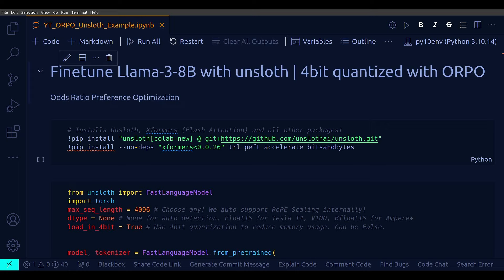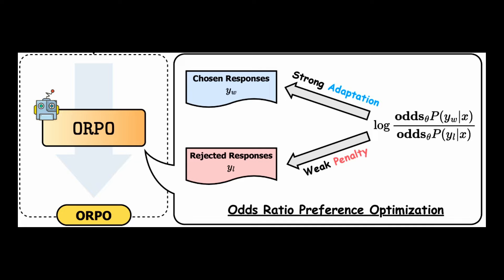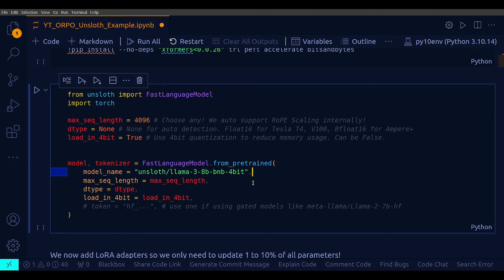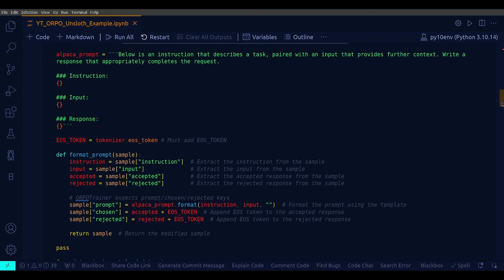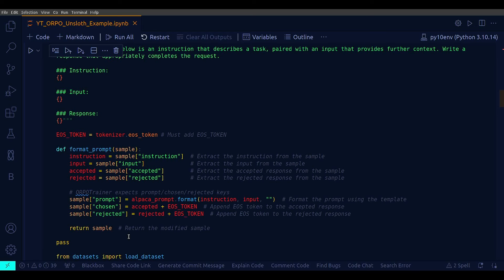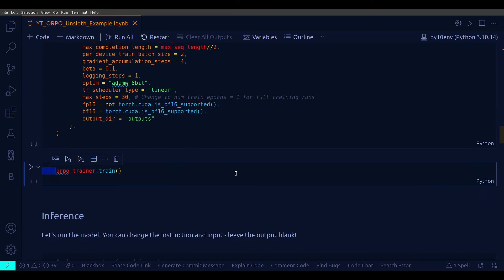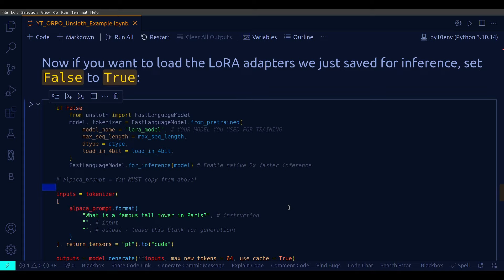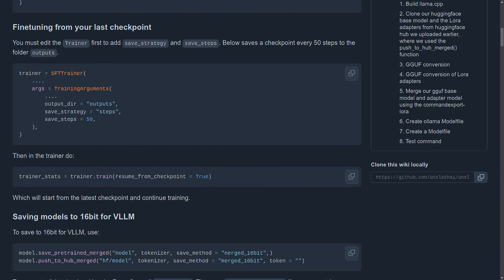Finetune Llama-3-8B with unsloth 4bit quantized with ORPO